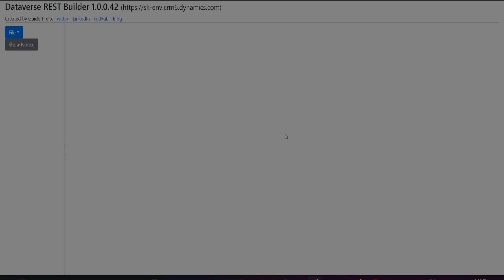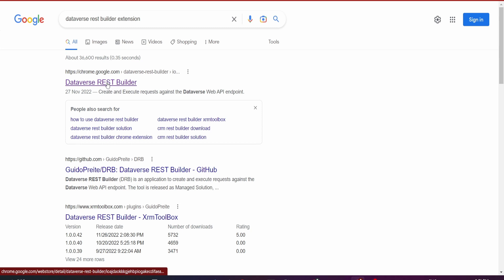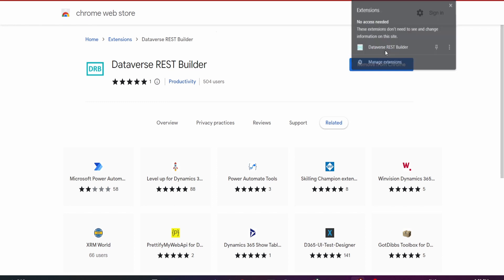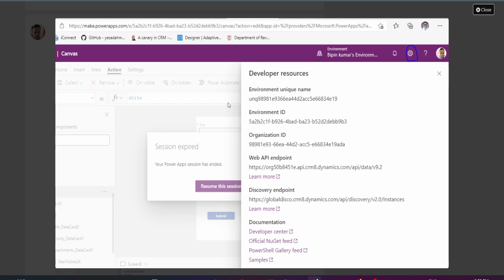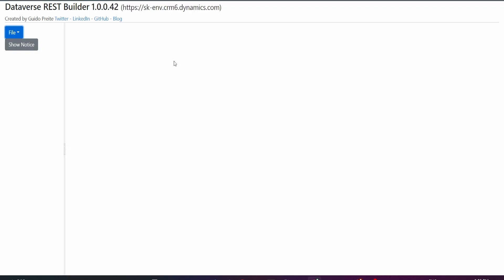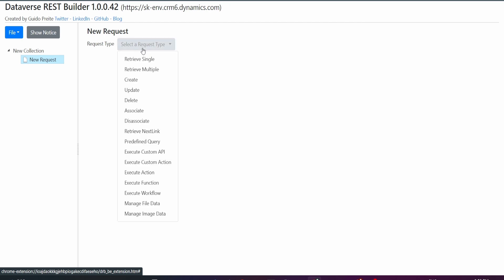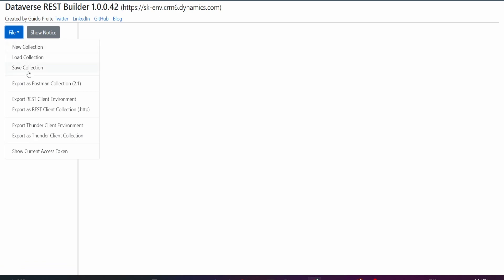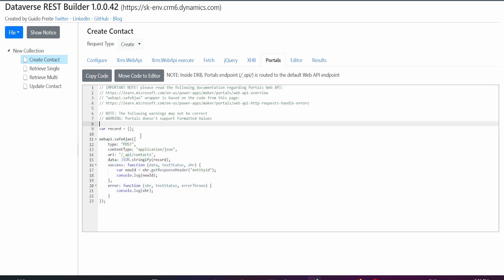Easy Install Dataverse Rest Builder - Power Pages/Portals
Here I'll show you how to install the DRB chrome extension. You can also get this on XRM Toolbox.